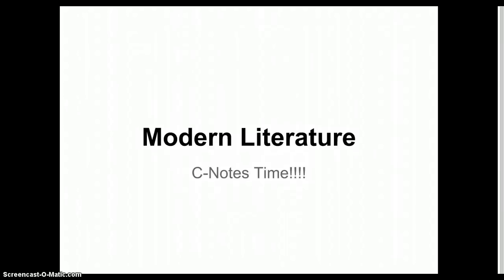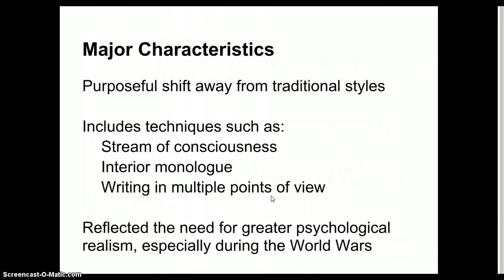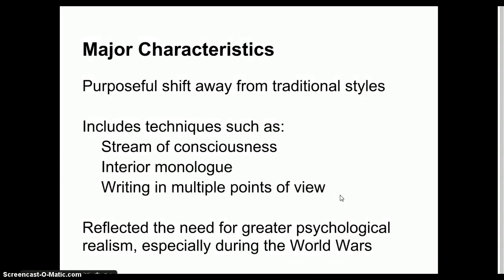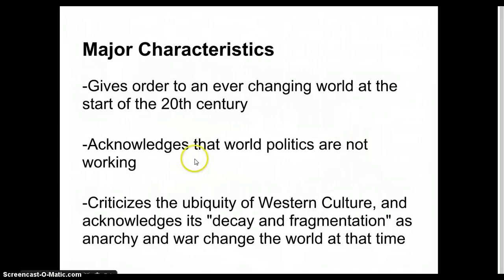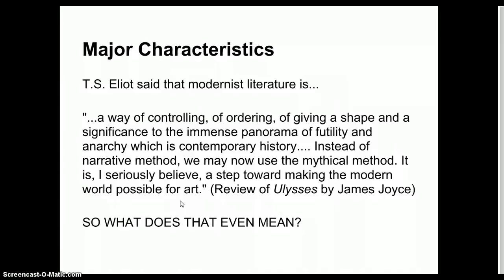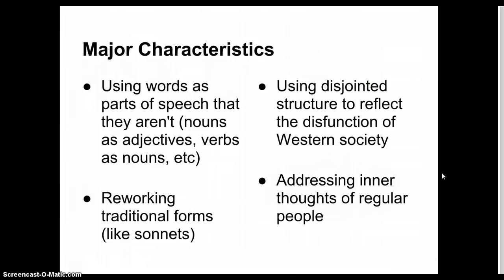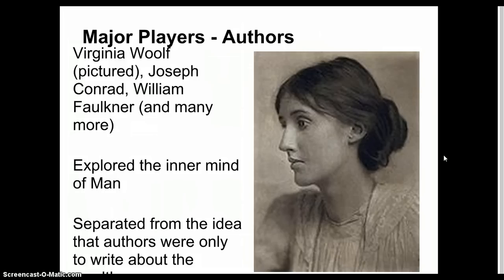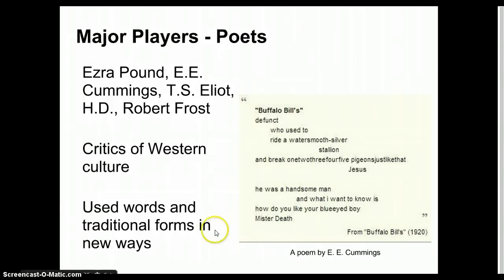Modernist Literature Notes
This video is intended as an overview of Modernist Literature, including major characteristics, artists, authors, and poets. The target audience for this video is AP English IV students in Texas.

I no longer teach this course and will not be making updates to the video, so comments are disabled.